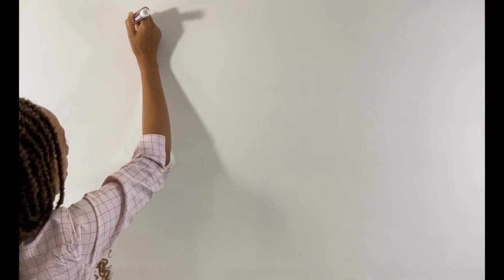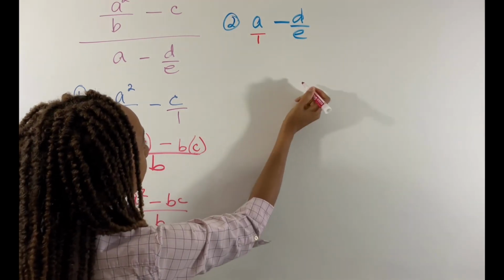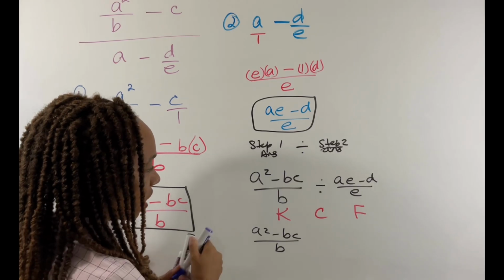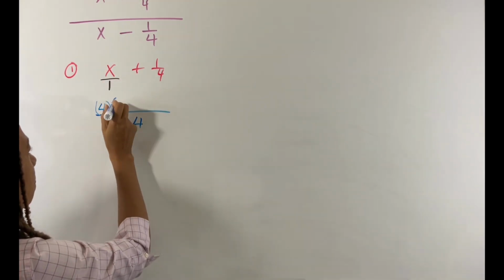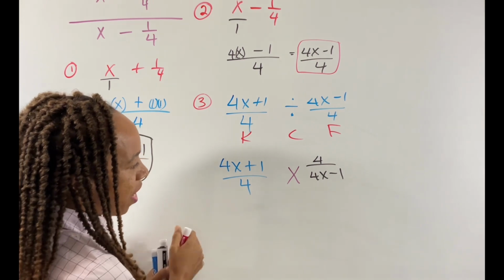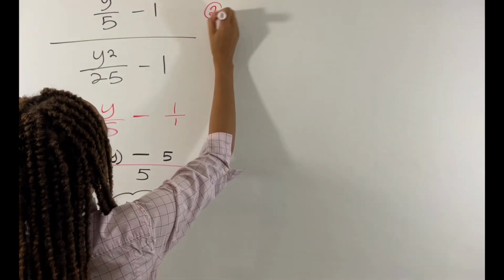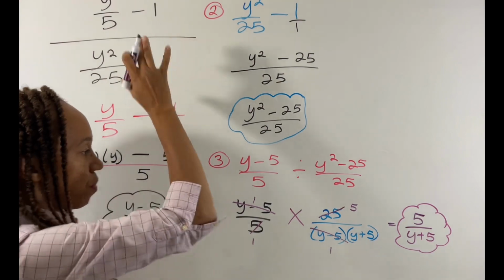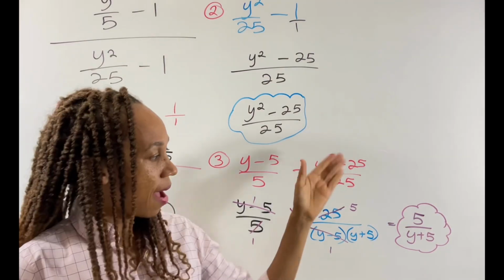What is a complex rational expression: easily explained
In this tutorial, you will learn what is a complex rational expression. You will apply the topics of adding and subtracting rational expressions, multiplying and dividing rational expressions, to arrive at the correct answer. Prior knowledge is vital in this topic. You will follow the steps outlined and you will achieve the goal of simplifying complex rational expression. Thanks